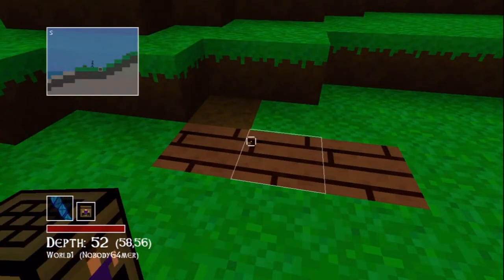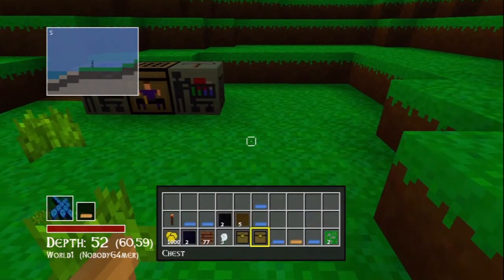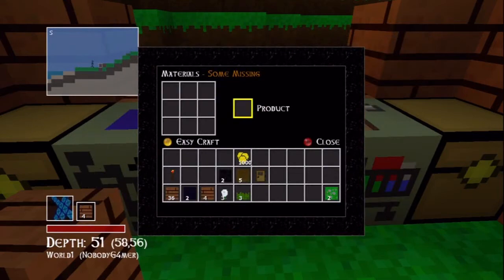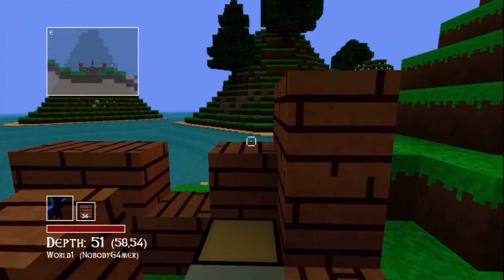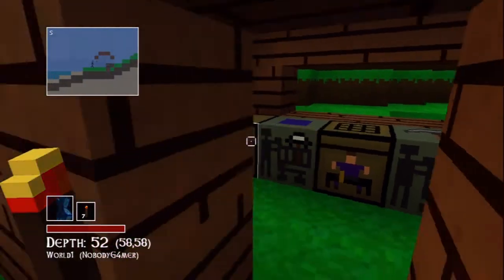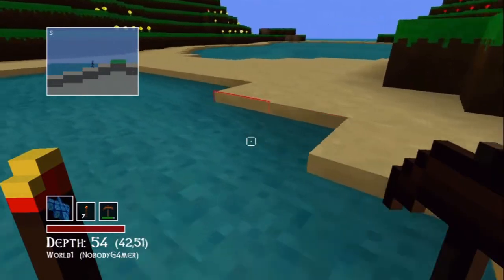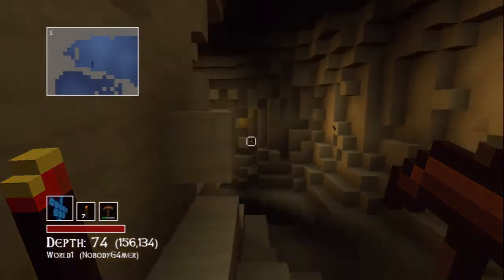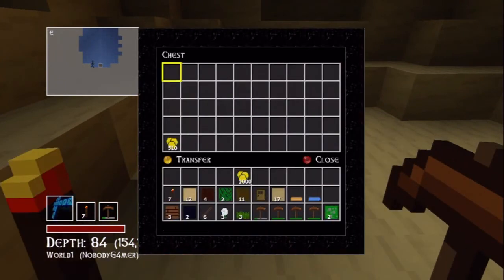Game Showcase- Total Miner Forge Part 3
Part 2 of 4; Total Miner Forge is a Minecraft-like XBOX 360 game with a twist on it.

Dailybooth: Dailybooth.com/NothingButANobody

Tags: nobody plays let's play game showcase highlights total miner forge part 3 minecraft mining blueprint fence wood dig deep creative rpg dungeons animals npc xbox 360 game playthrough demo walkthrough